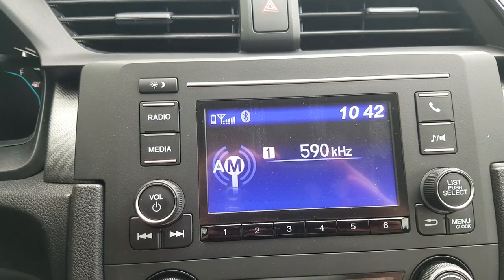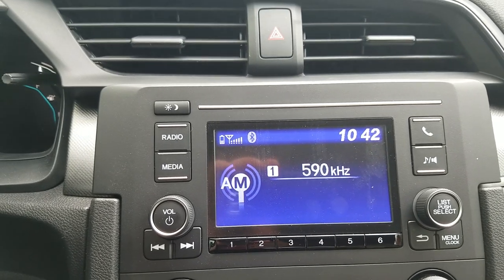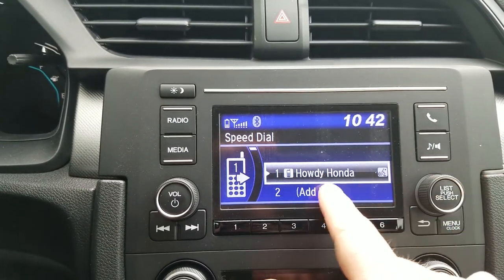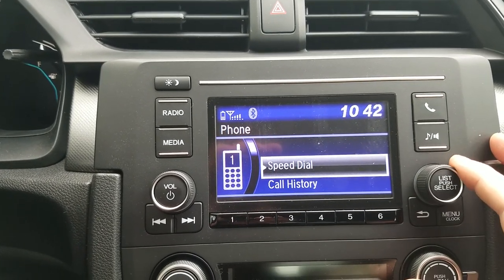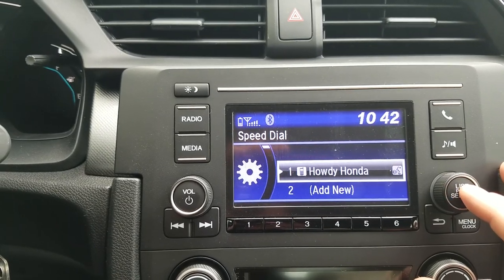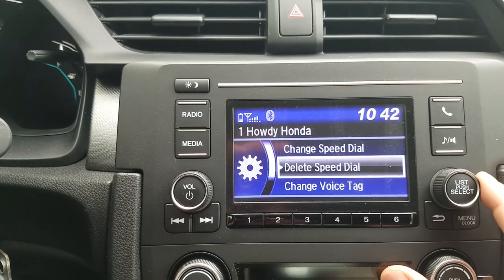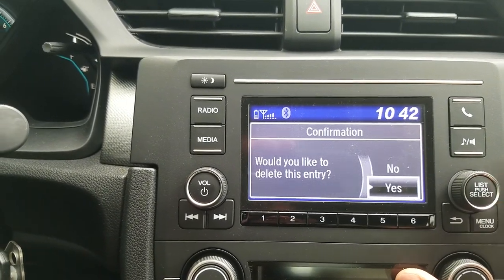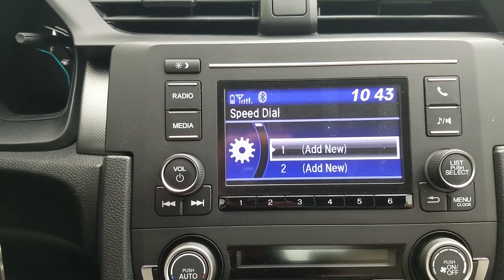How to delete a speed dial in a Honda Civic LX.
If you've been experimenting with the speed dial setup scan your Civic LX this is a quick tutorial on how to delete one. In case you added one or no longer needed this is a quick tutorial on how to remove it.